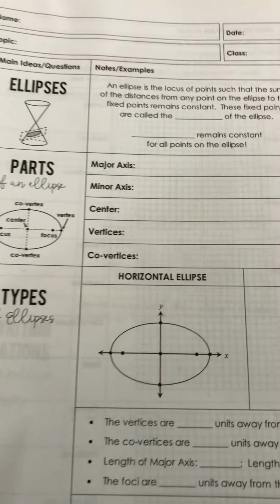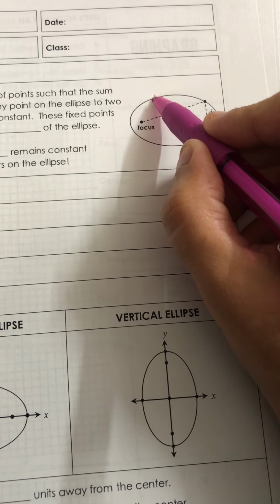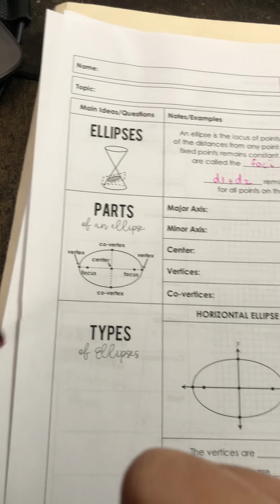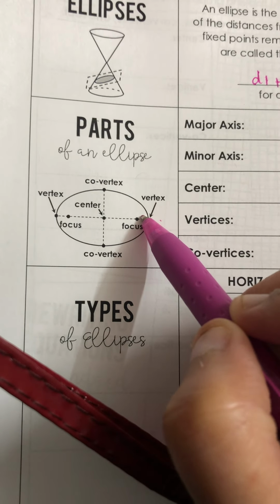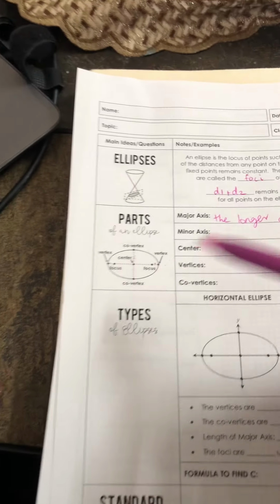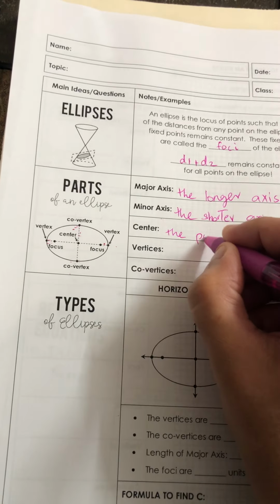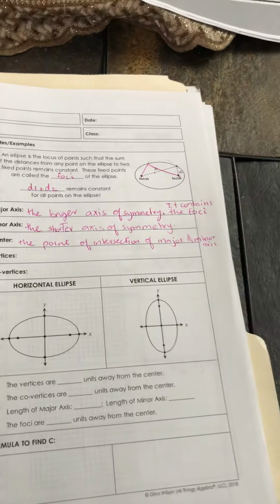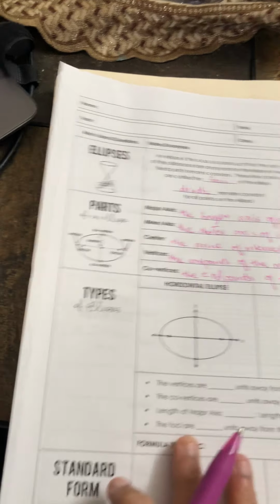9.1 Introduction to Ellipses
9.1 Introduction to Ellipses